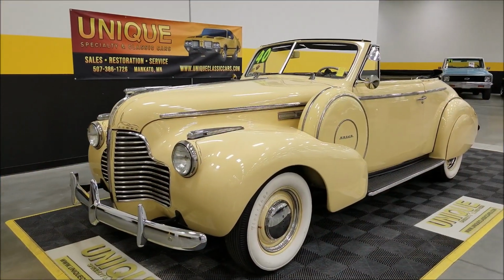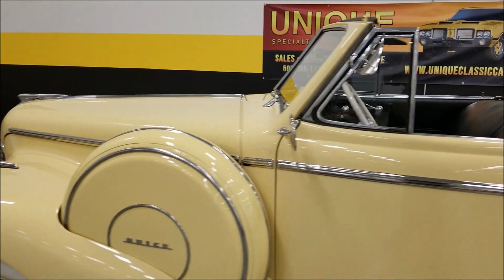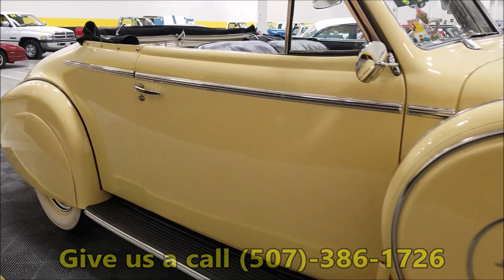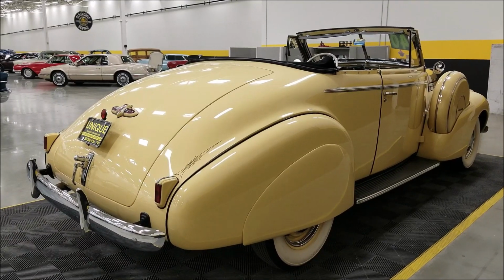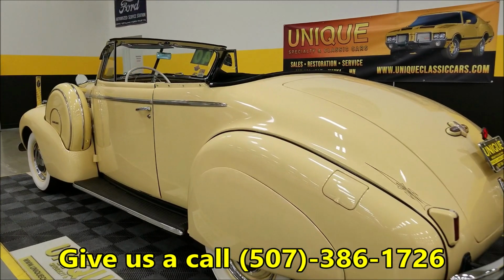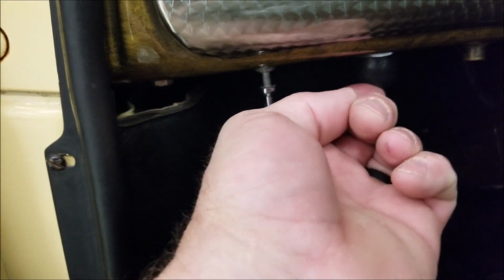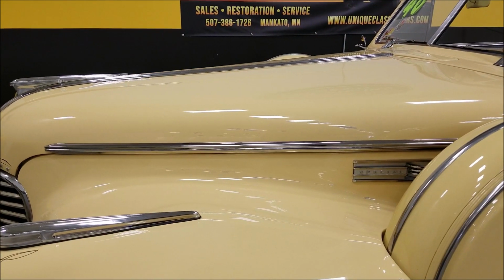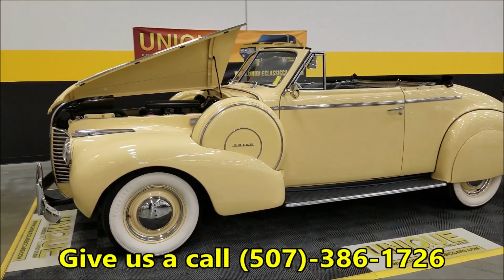1940 Buick Special Convertible | For Sale $44,900